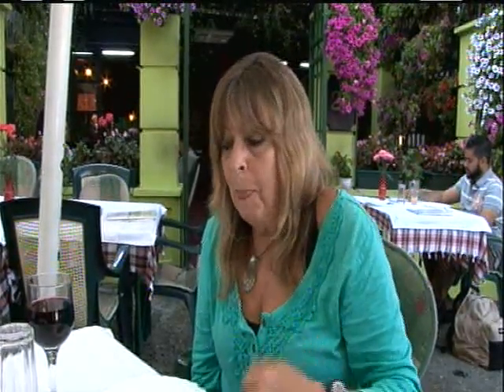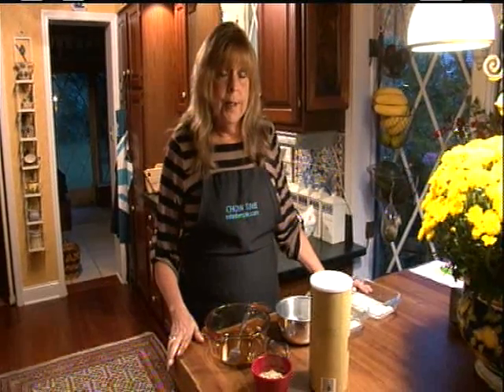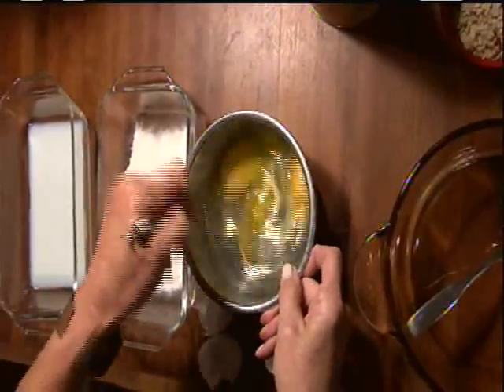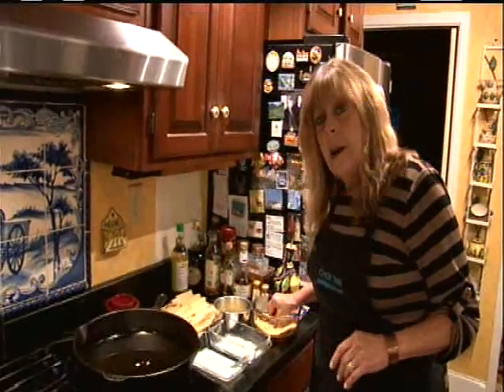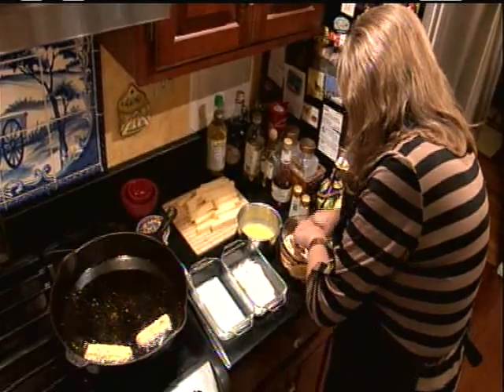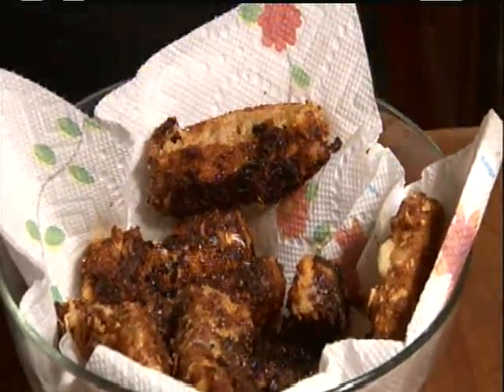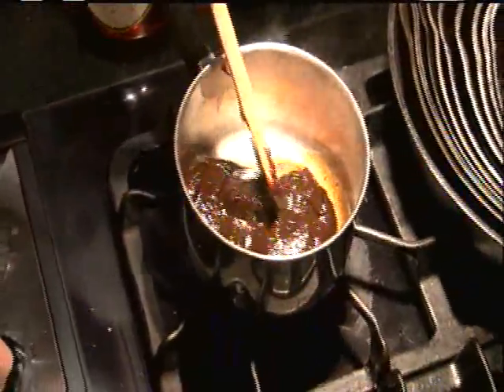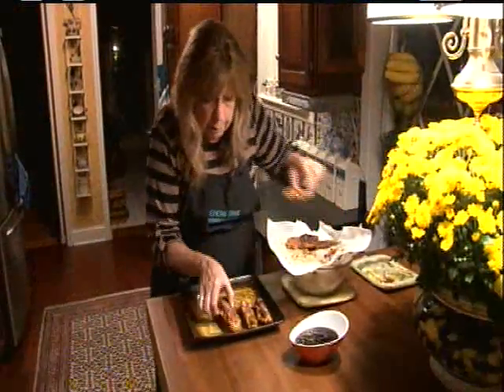Serbian Fried Gouda with Plum-Brandy Sauce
I enjoyed the fried cheese in a charming restaurant in Belgrade - and came up with my own version.  From the food and travel website, http;//